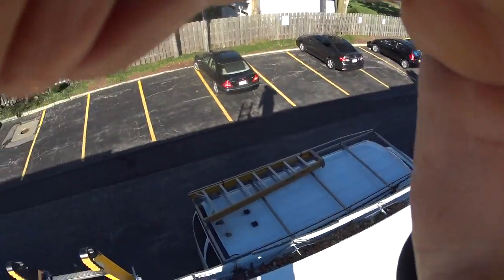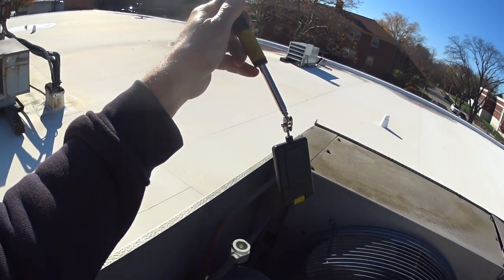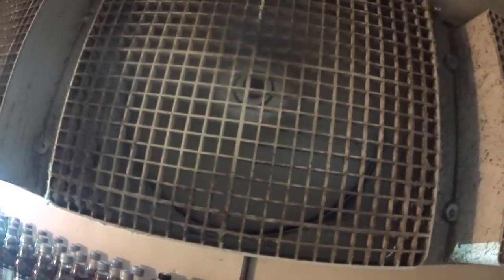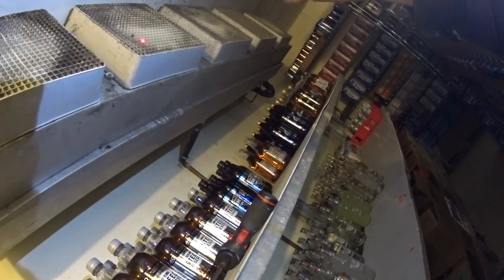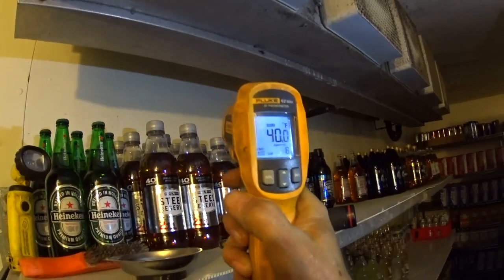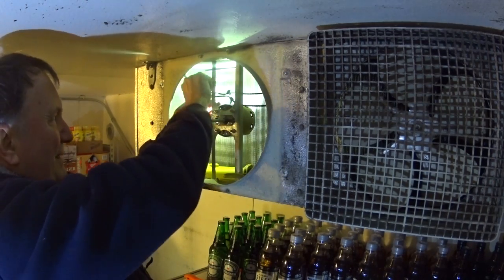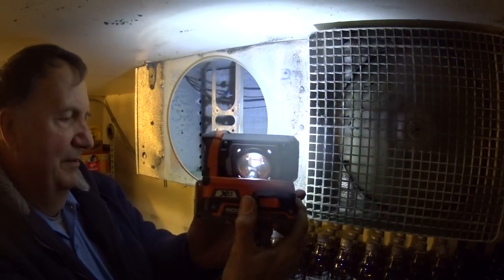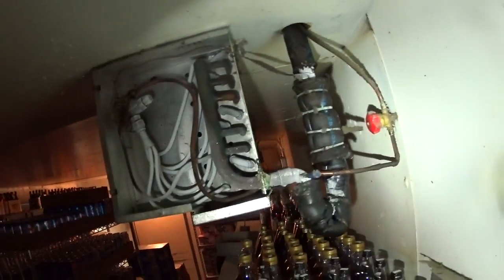Walk in Cooler charging and cleaning the Evaporator Coil part 1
Charging a roof top walk in cooler condensing unit then discovering the evap coil is dirty.